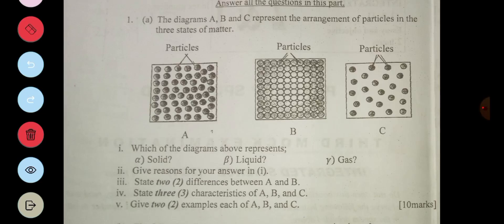🔰 Integrated Science PRACTICALS for Mock Exams (STATES OF MATTER)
Join my WhatsApp Channel for exclusive content